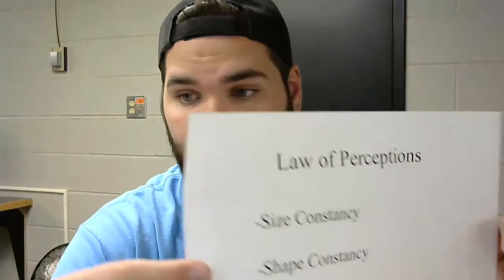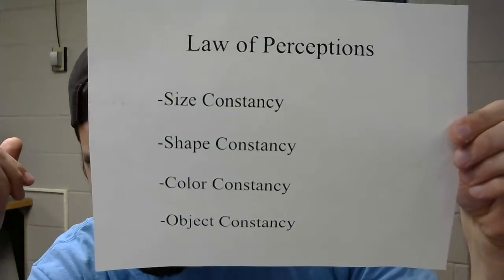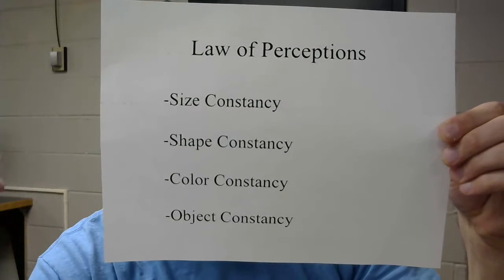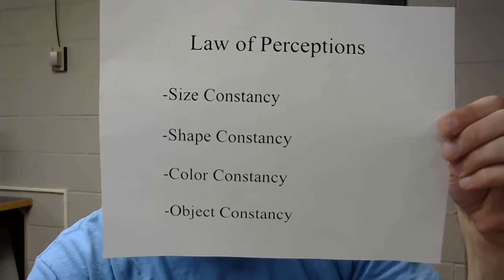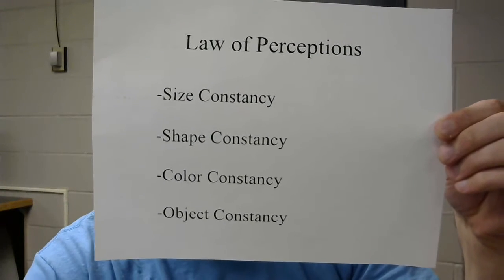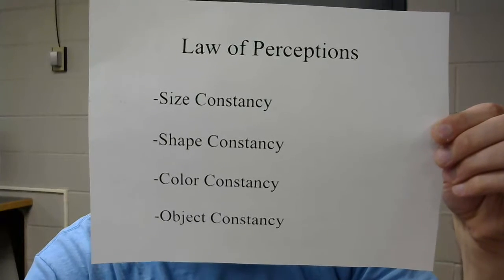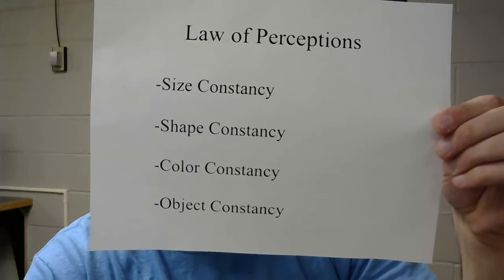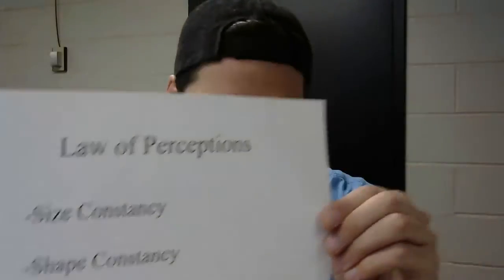Gestalt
History 4472 - Gestalt, week 11